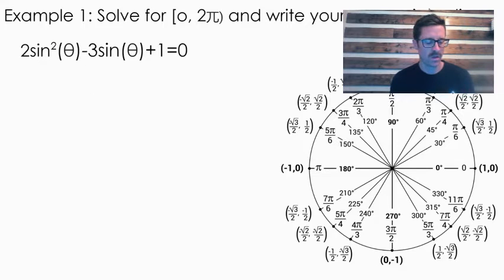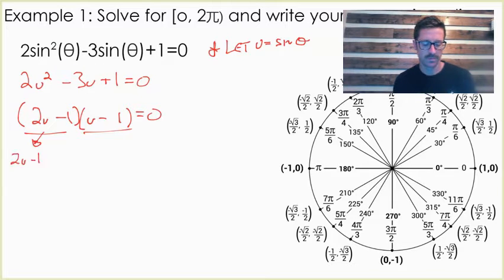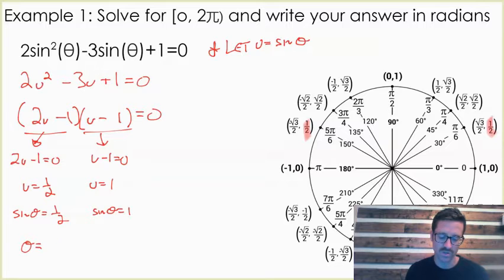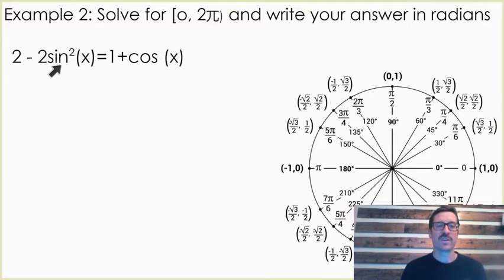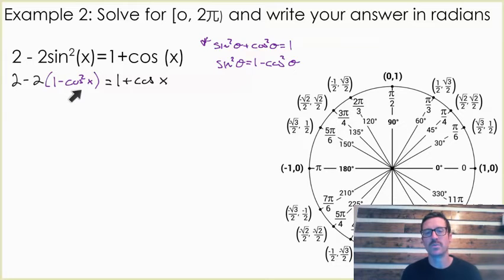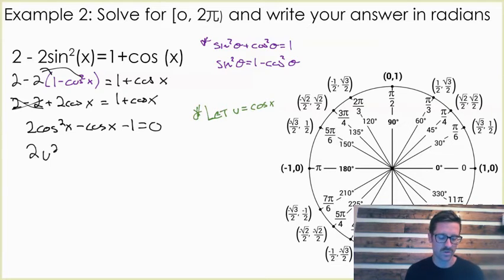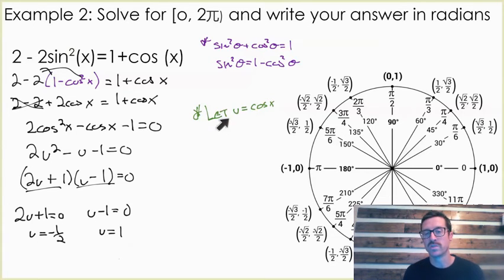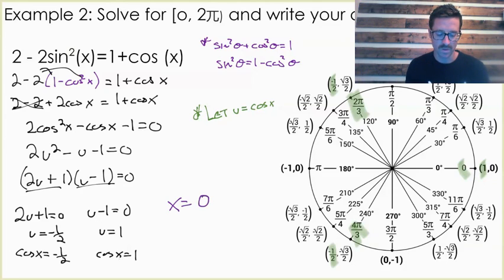Solve Quadratic Trig Equations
How do you solve trig equations that have something squared in them? In this video I show how to use a U-substitution to rewrite trigonometric equations as quadratics, which makes them easier to solve. We use the unit circle to solve these particular problems.

TIMESTAMPS:
0:00 Example 1
1:43 - Example 2 (requires Pythagorean Identity)